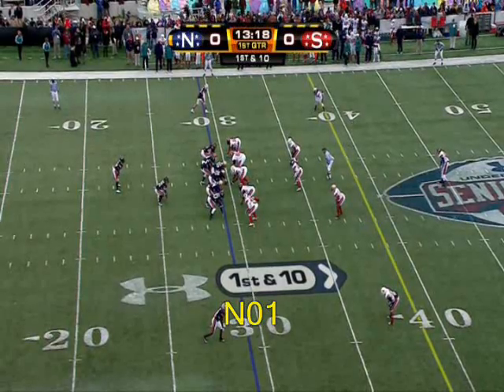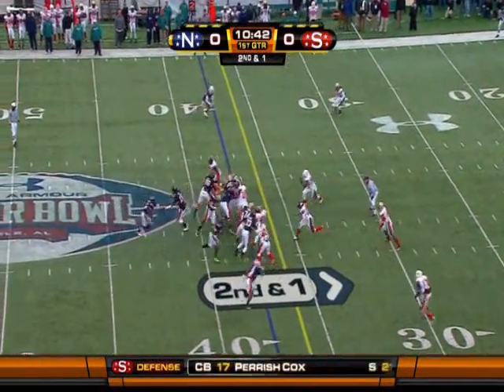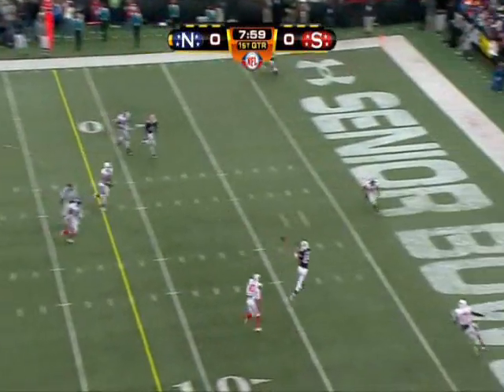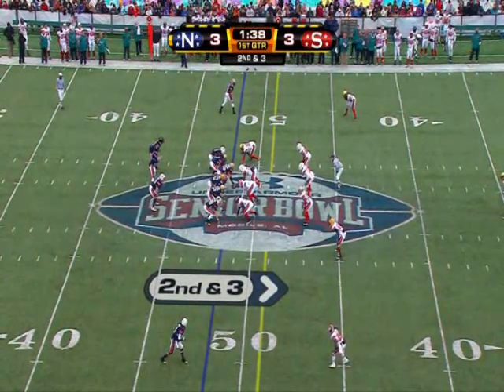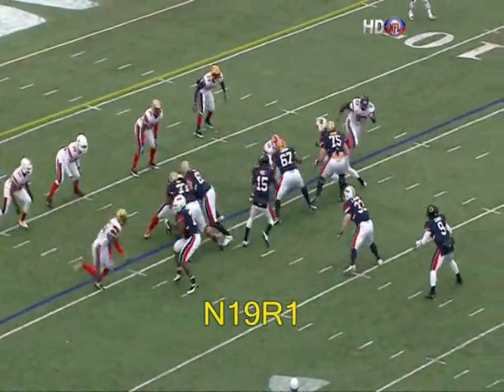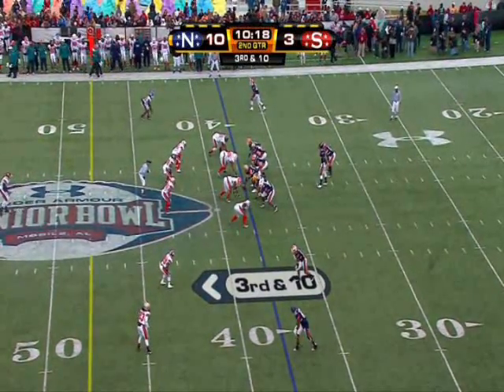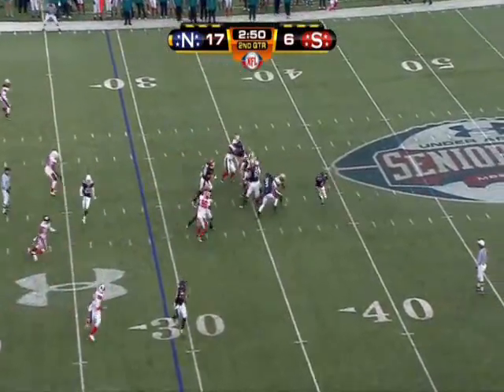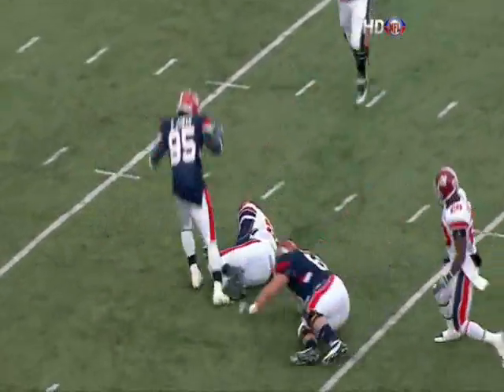2010 SNRBWL NORTH OFFENSE 1H